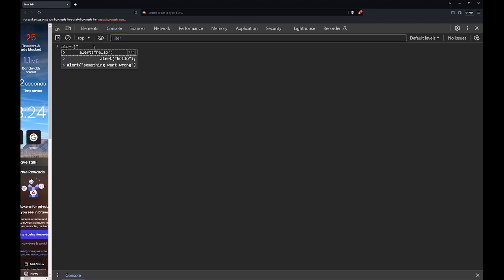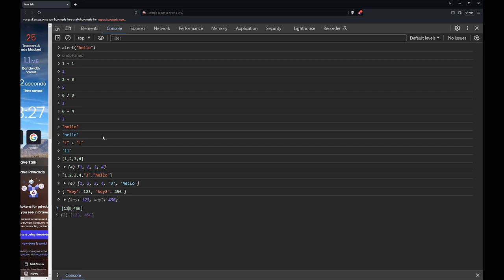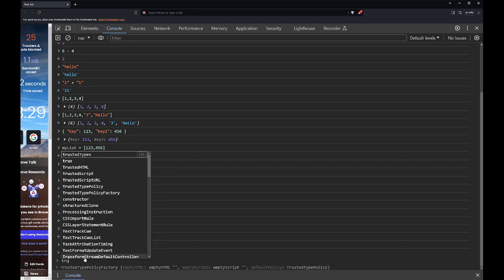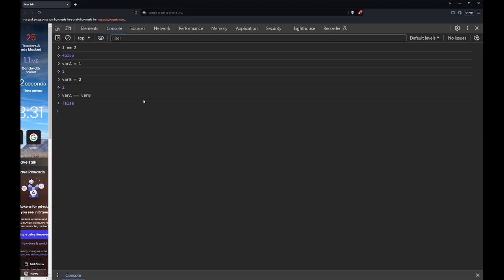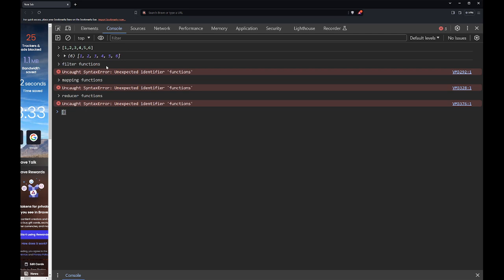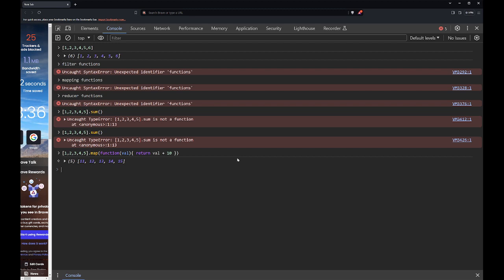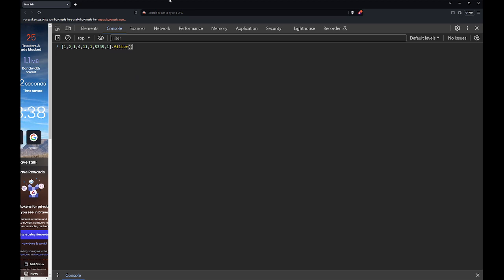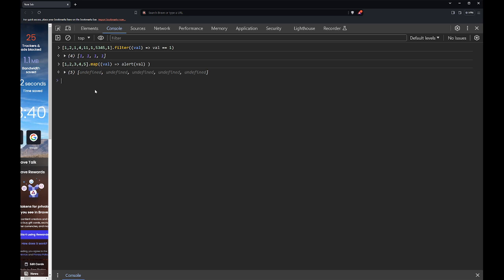Programming for Absolute Beginners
I introduce the most basic programming concepts rapidly in a simple environment that anybody with access to a browser can try out on the fly.